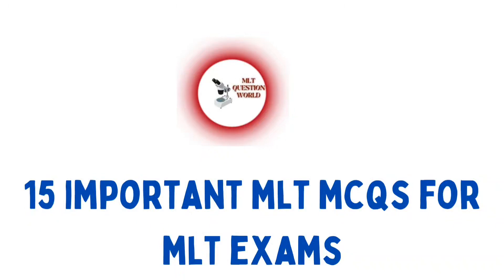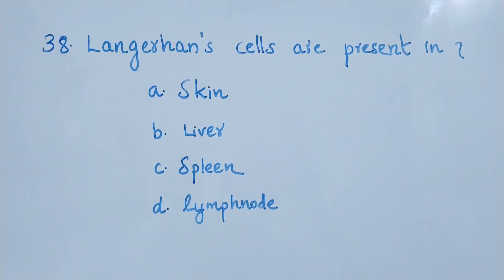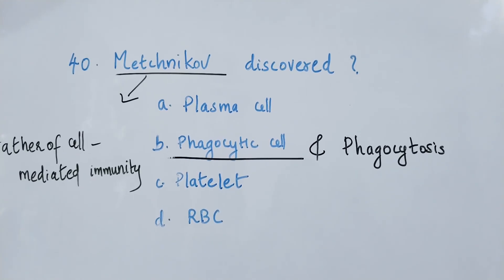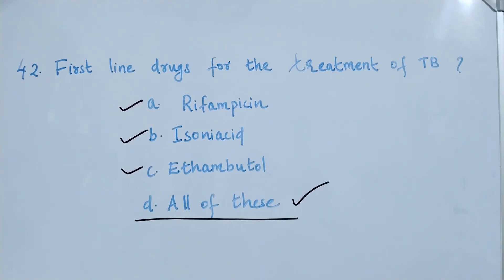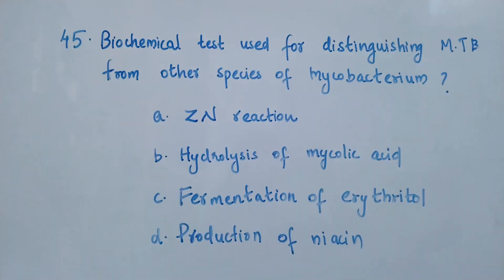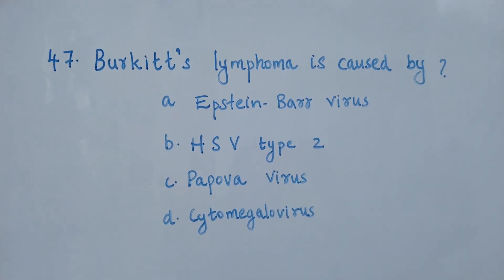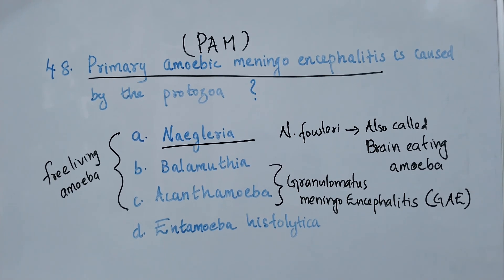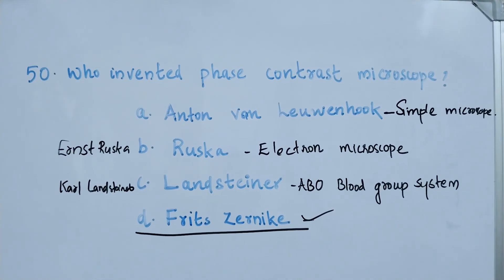lab technician exam questions Saudi Part 3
@MLT_question_world lab technician exam questions Saudi Part 3 /Medical laboratory technology Exam Saudi